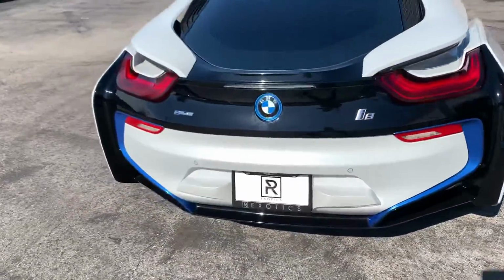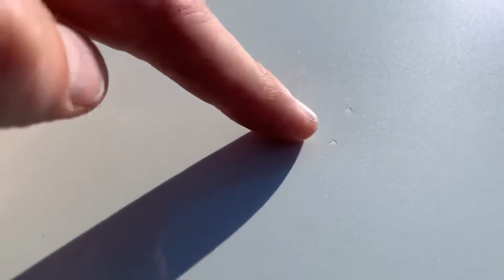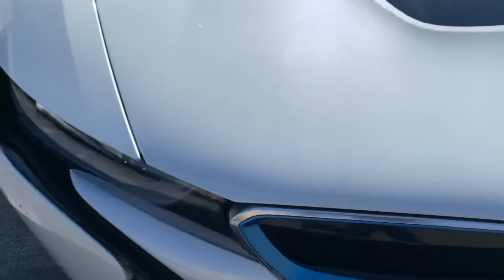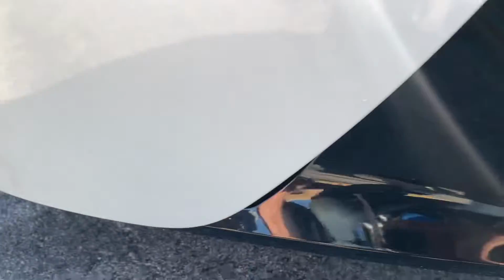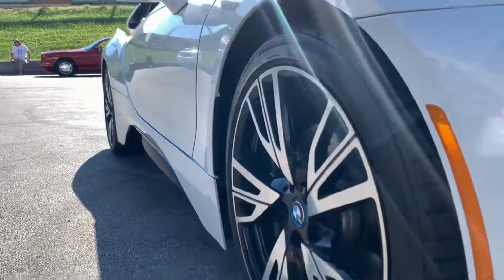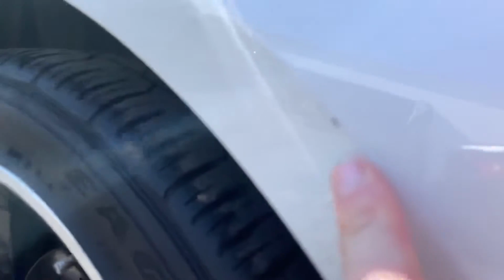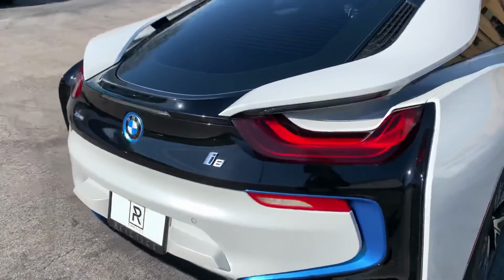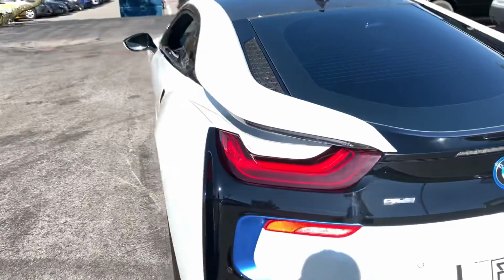BMW i8 walkaround